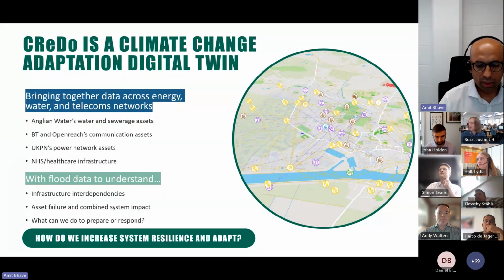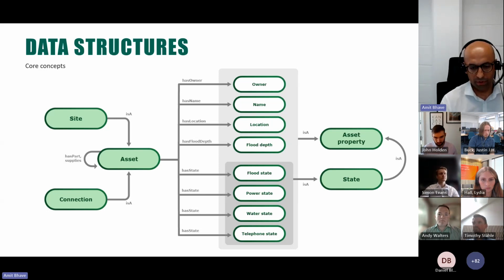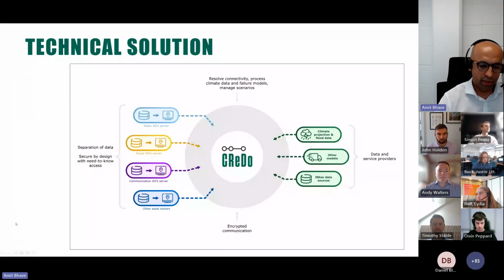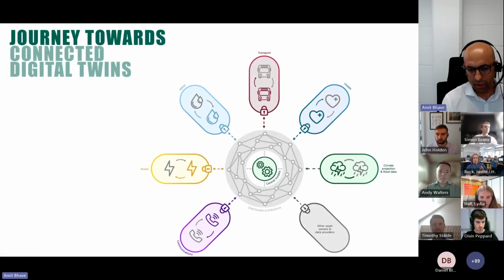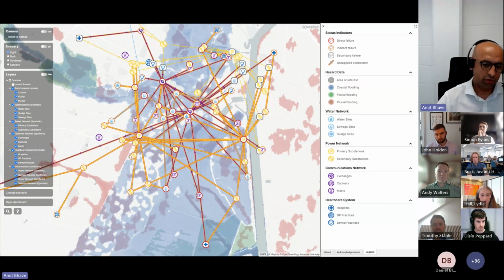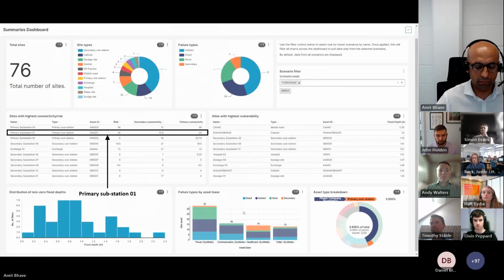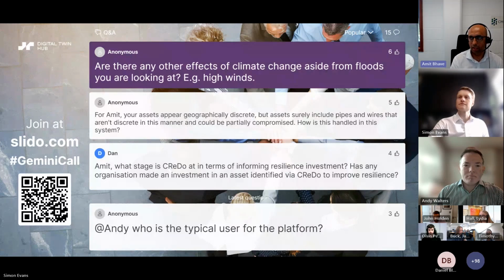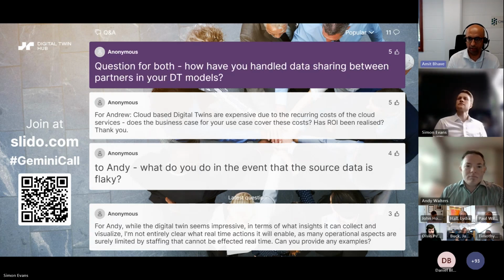Gemini Call Feature Focus - 12 September 2023 - Amit Bhave, CMCL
Amit Bhave of CMCL presents 'CReDo - Climate Resilience through distributed shared data' for the Feature Focus on the DT Hub's weekly Gemini Call.